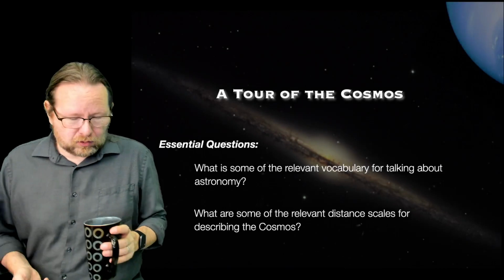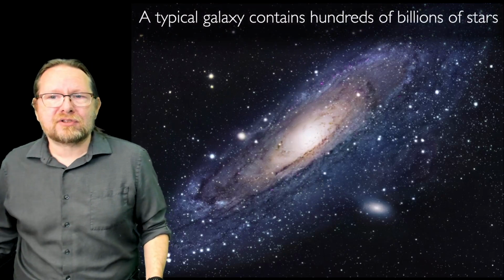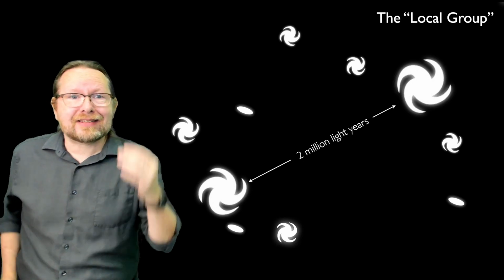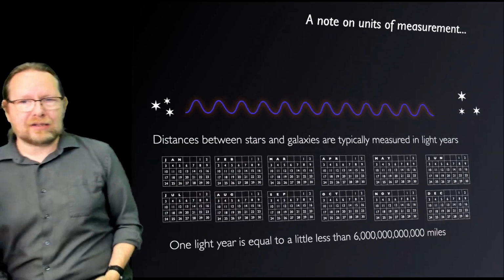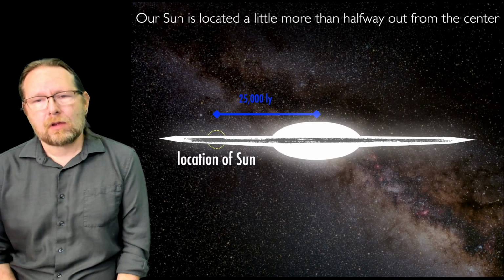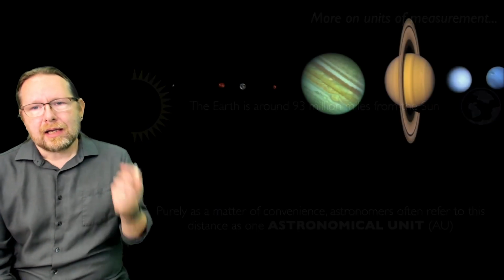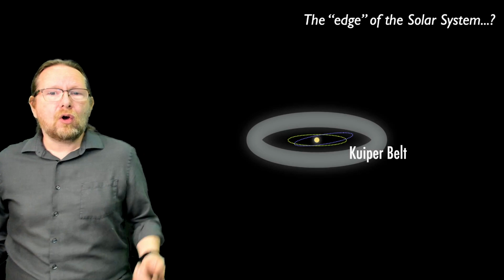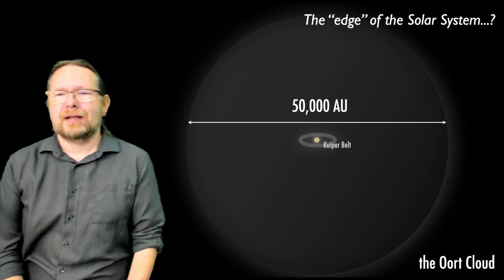Tour of the Cosmos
An overview of some vocabulary and distance scales for talking about the universe.